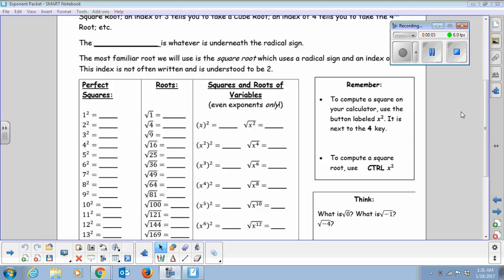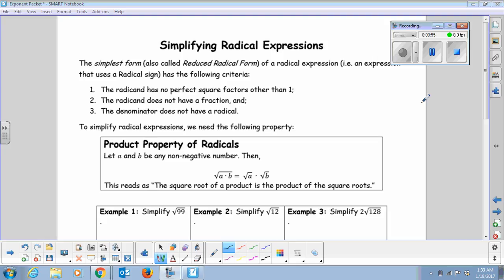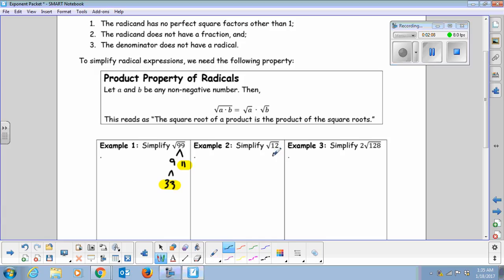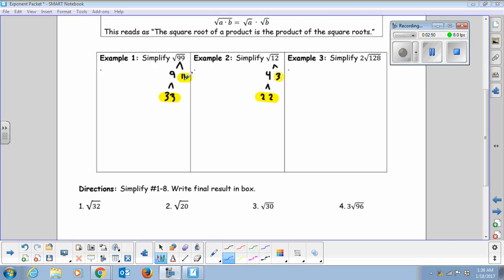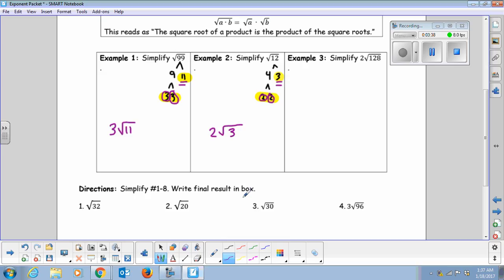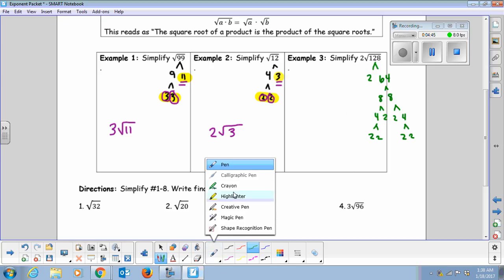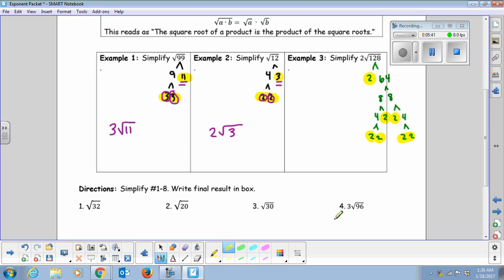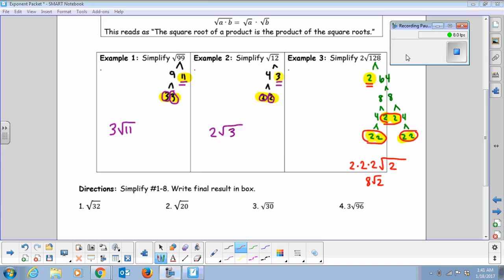p 19 Simplifying Radicals